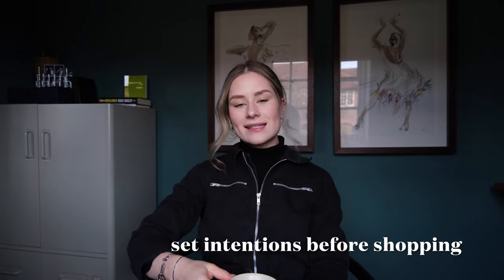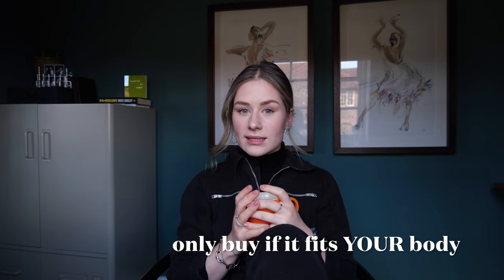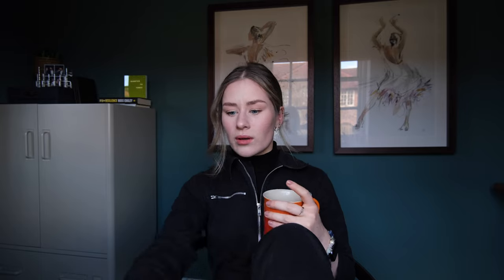How to Clothes Shop More Mindfully - Tips & Tricks | George's Sister- Slow Fashion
How to Clothes Shop More Mindfully

Points mentioned:

1: 00:55 Set intentions before shopping- write a list
2: 1:42 Determine want from need
3: 2:01 Know fabrics that you do/don’t like
4: 3:20 Know your style and colours that suit you
5: 4:56 Is it timeless or is it a trend?
6: 6:26 Is it seasonless
7: 7:19 Does it work with other items in your wardrobe?
8: 7:44 Only but if it fits YOUR body currently
9: 8:35 Would you buy it full price?
10: 9:29 Always try on